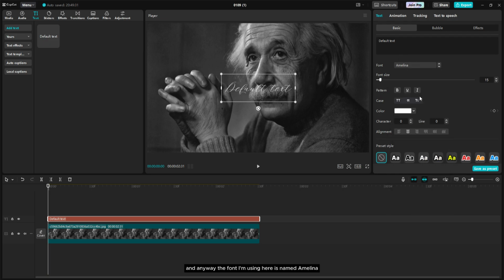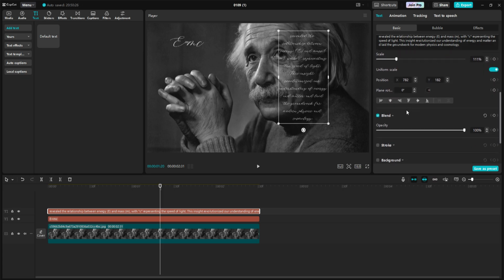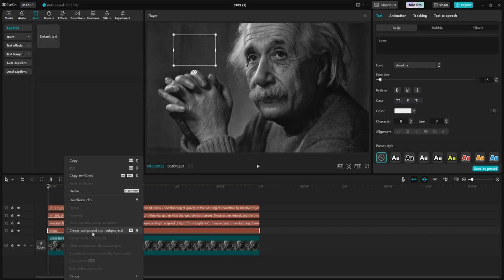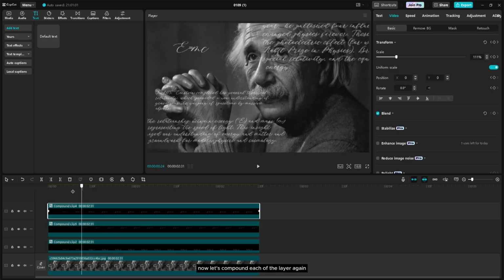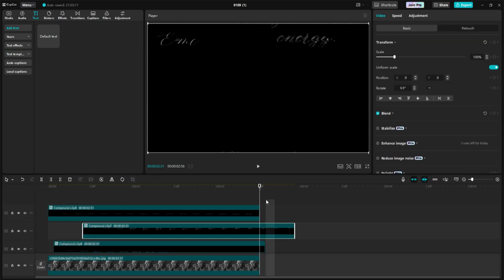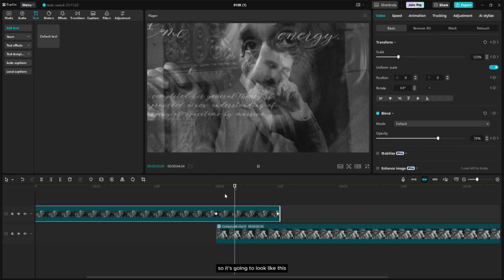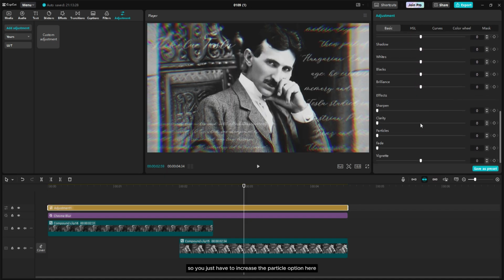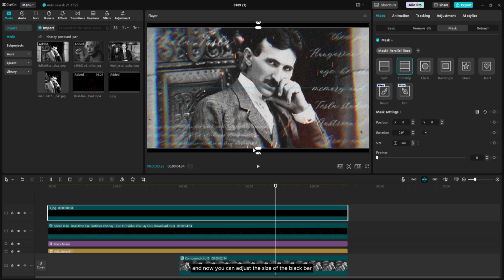How to make Old Letter Parallax Zoom Effect for Historical Documentaries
Thanks to my Patrons :
Khaled Sir
Sumeet
Robert
Northern Crimes
Videomaker
ZENI
Maurice Lux
Nashichuddin Arif
Ashraf Khan